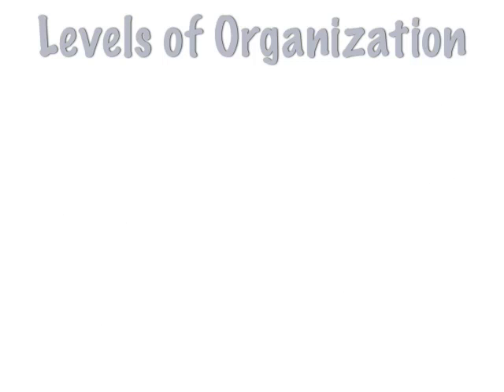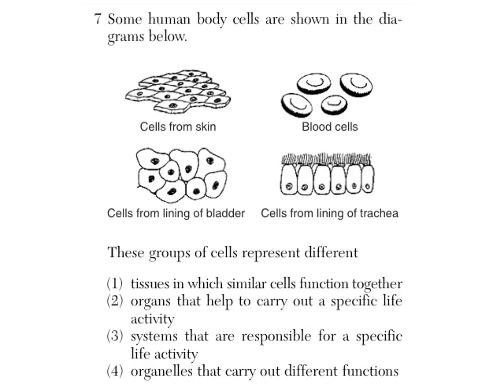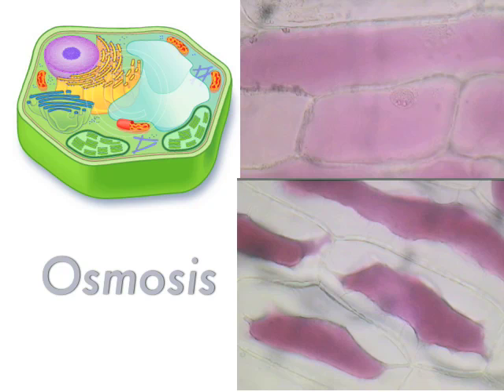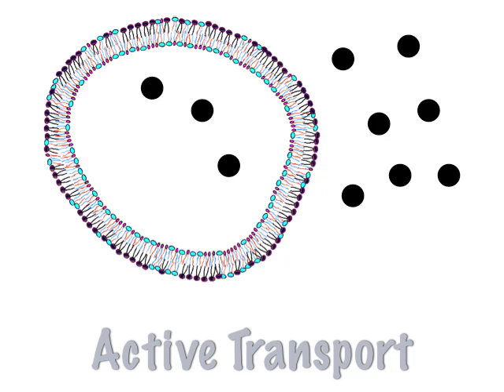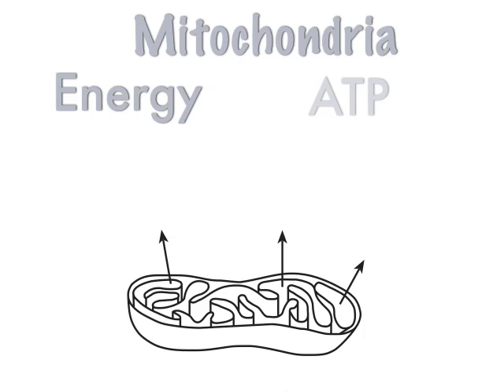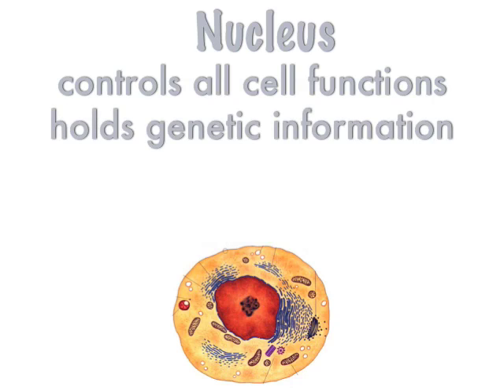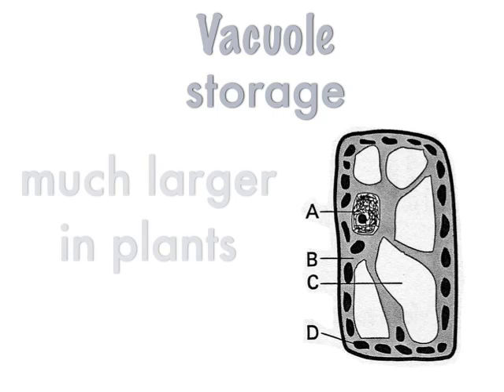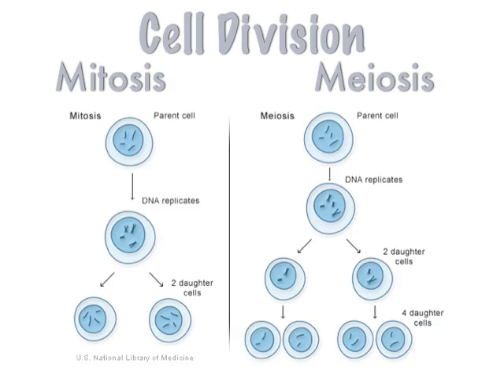Liv Env Episode 4 The Cell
Living Environment Regents Review for my students